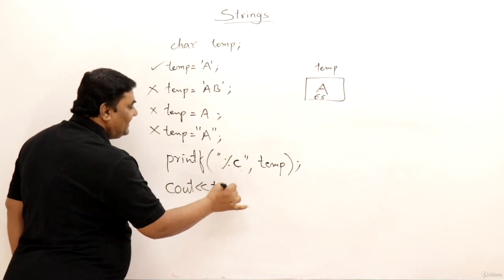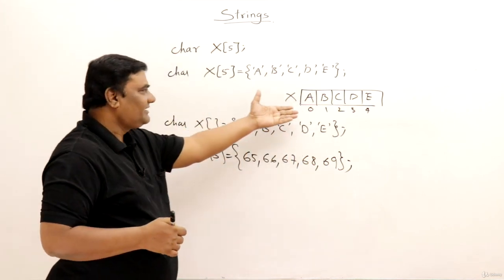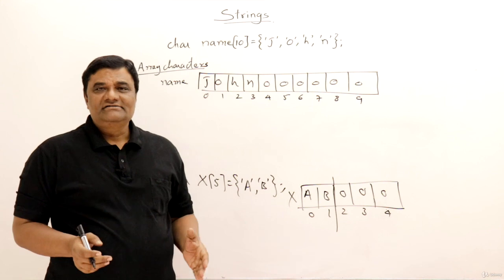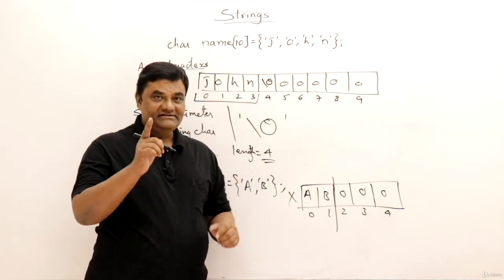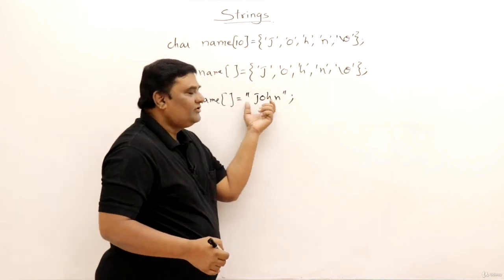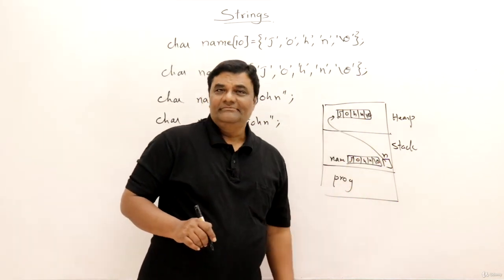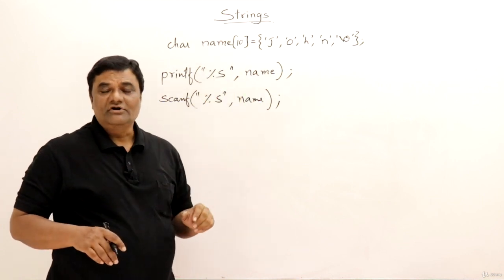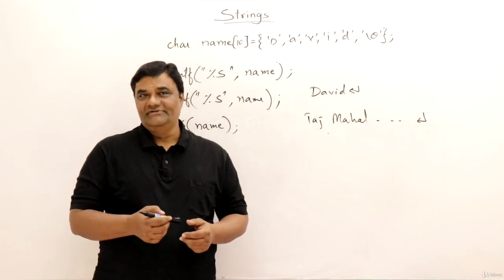51 part 2